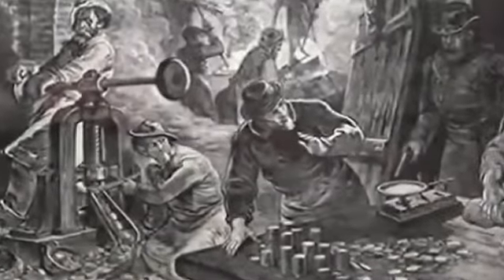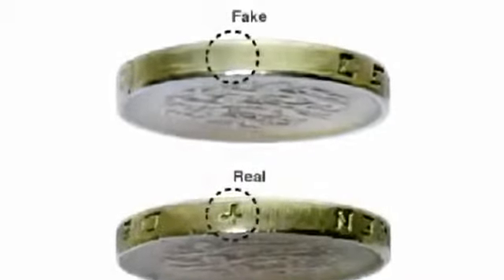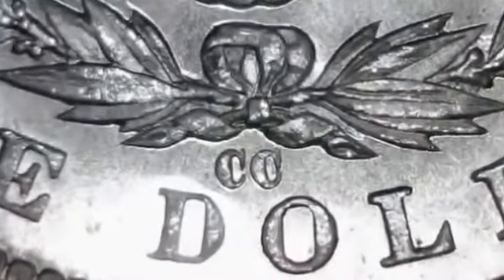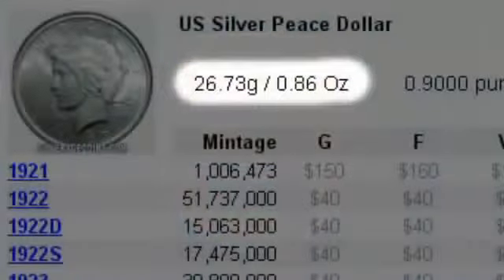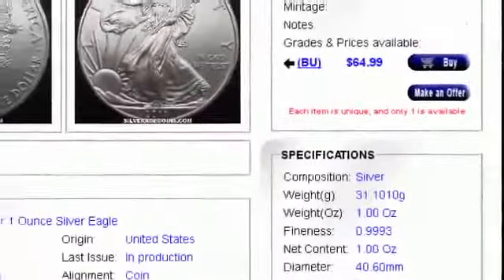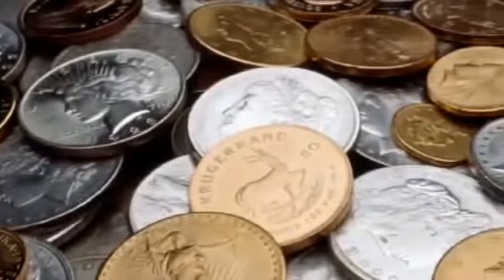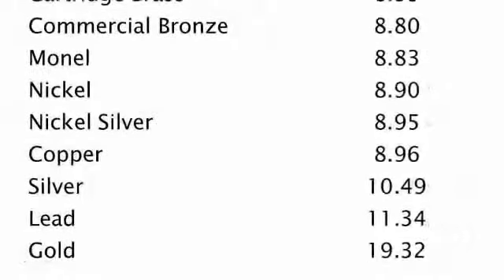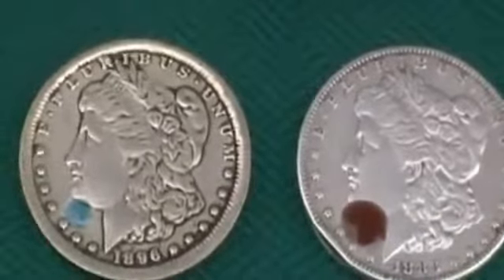Identificando moedas falsas